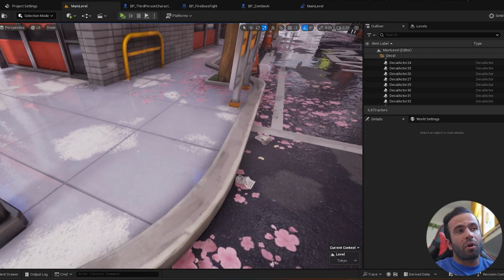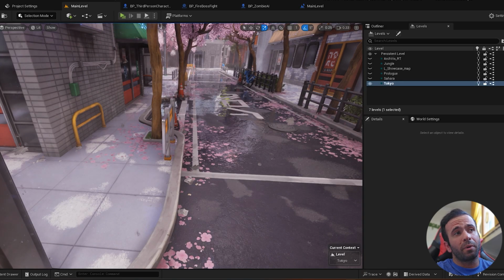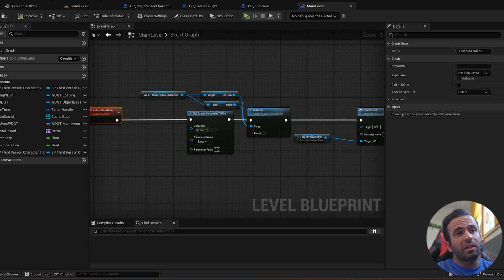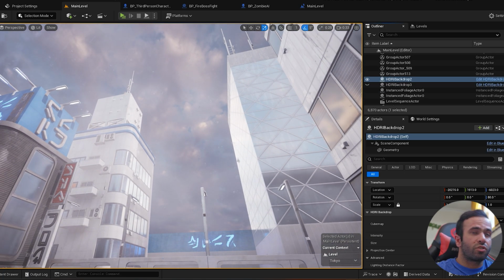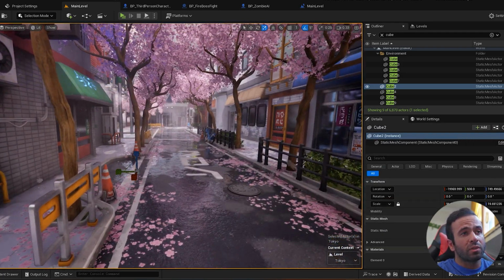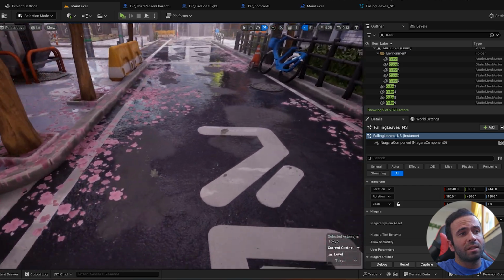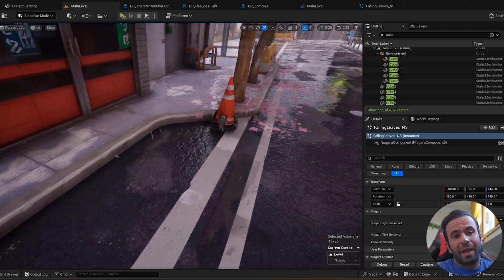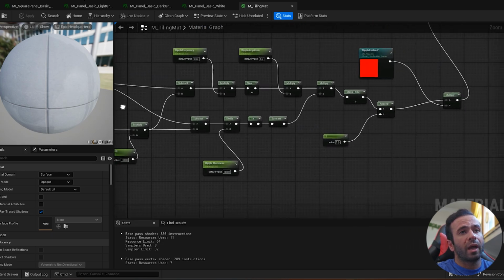Games Aren’t Supposed to Look This Good…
This is a scene in my game and one of the four scenes I have in my game's main menu. it's all real time and can be run on ultra settings on a 6gb 3060 gpu card. I made this game with unreal engine 5.5 and used everything I have learnt in 10 years of being a technical artist to create the most amazing and optimized experience possible.
Please send a direct message with details, and I’ll get back to you as soon as possible.